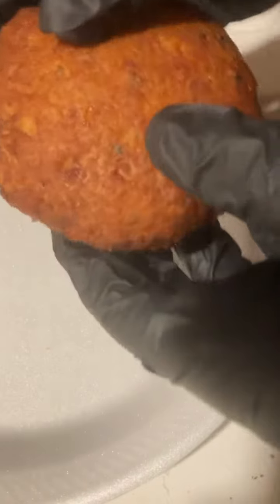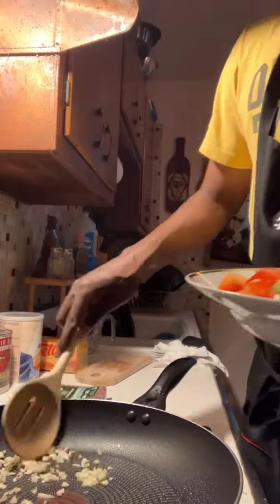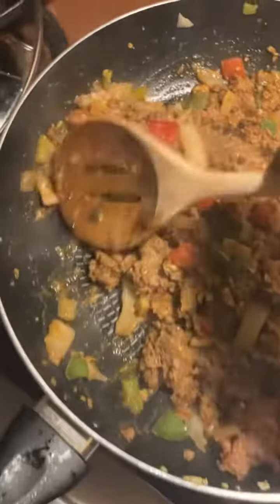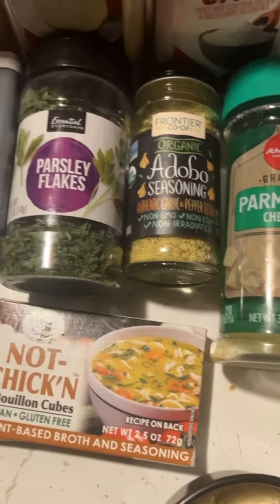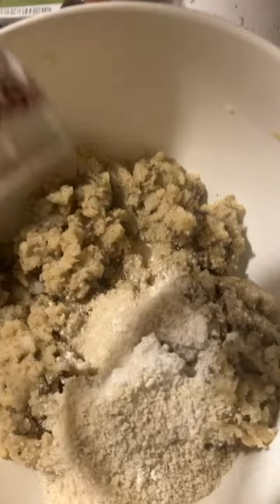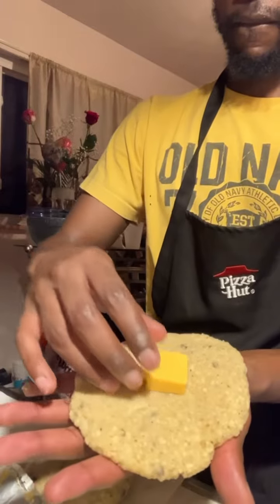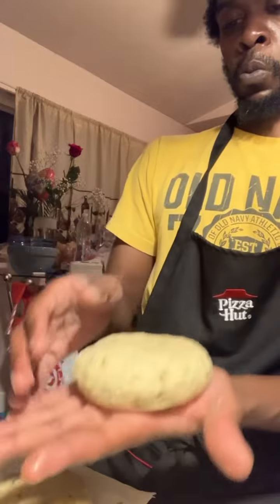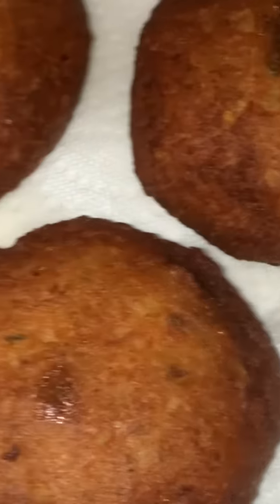Vegetarian Papas Rellenas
Fried potato filled with beyond meat and cheese.
Shouts out @CookingConClaudia. I got this recipe from her channel, it’s so spicy and yummy.